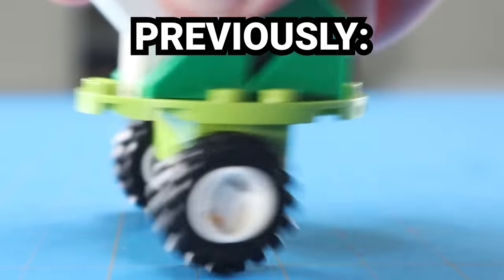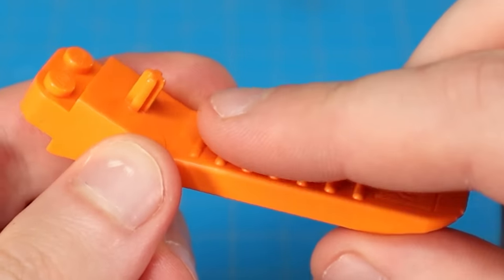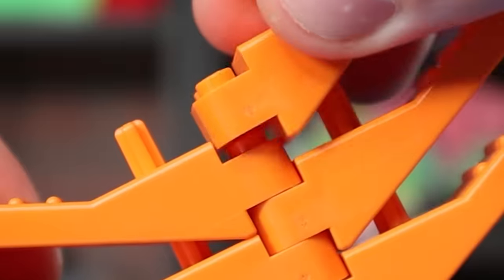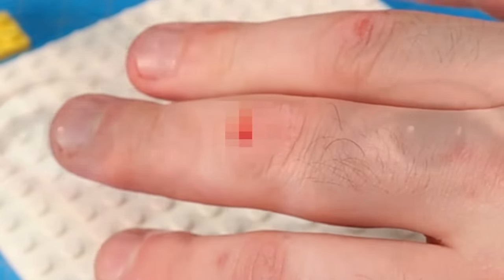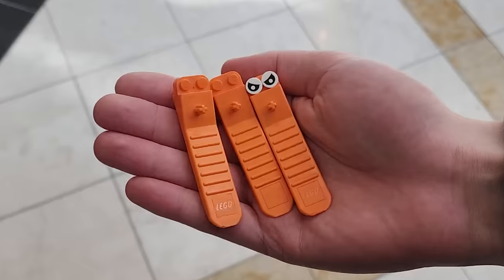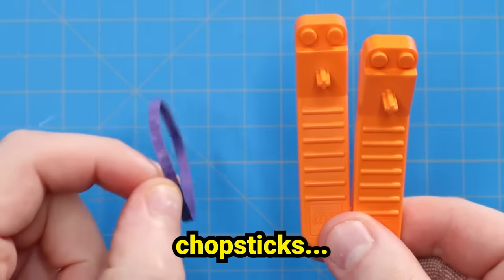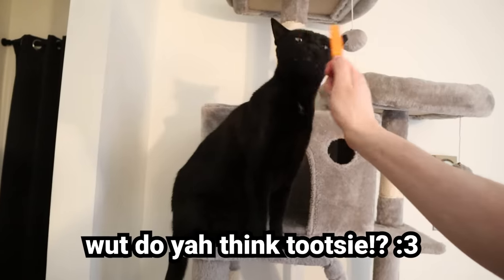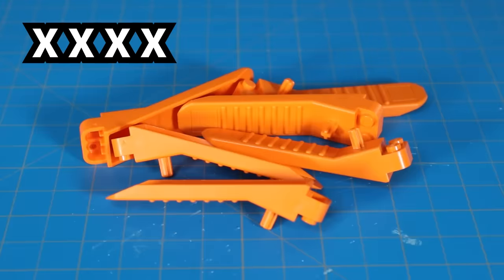I Made Fidget Toys Using ONLY A LEGO Brick Separator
I Built Satisfying Fidget Toys Using A LEGO Brick Separator!